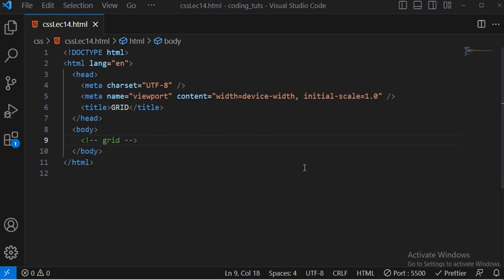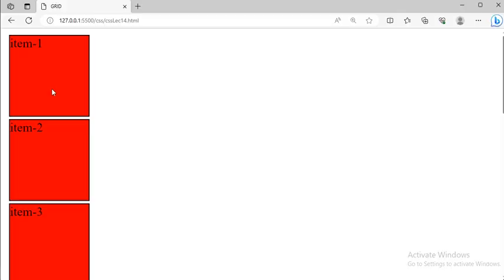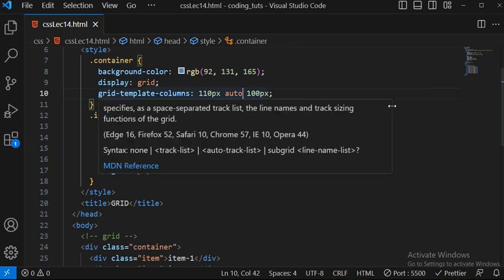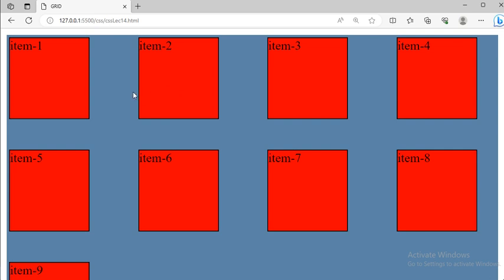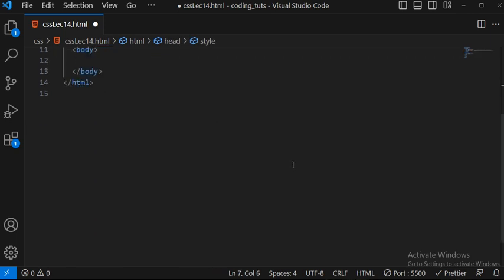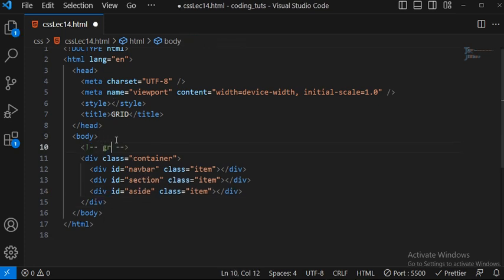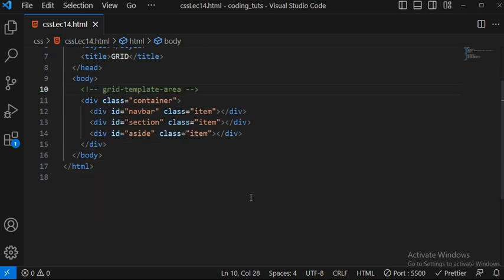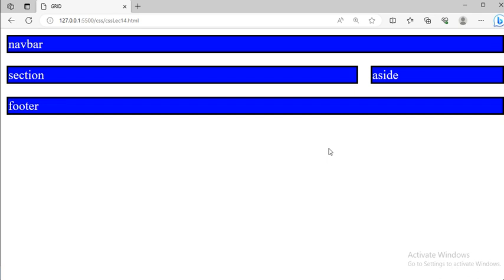Lecture-14 CSS: Grid Layout: Building Flexible and Responsive Web Designs || Pyramid Edutech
CSS Grid is a powerful layout system in Cascading Style Sheets (CSS) that allows web developers to create complex two-dimensional layouts with ease. It introduces a grid-based layout approach, where elements are arranged within rows and columns, forming a grid-like structure on the web page.

Here are the key components and concepts of CSS Grid:

1. Container (Grid Container): The parent element that holds all the items within the grid. It is defined using the `display: grid;` property.

2. Items (Grid Items): The child elements inside the grid container that will be arranged within the grid. These items are automatically placed into the grid by the browser based on the developer's specifications.

3. Grid Lines: The horizontal and vertical lines that divide the grid into rows and columns. These lines are used to position the grid items.

4. Grid Tracks: The spaces between the grid lines where grid items are placed. A row track is the space between two horizontal grid lines, and a column track is the space between two vertical grid lines.

5. Grid Rows and Columns: The rows and columns in the grid, defined by the `grid-template-rows` and `grid-template-columns` properties. Developers can specify the size of each row or column using different units like pixels, percentages, or auto.

6. Grid Areas: By assigning names to specific grid areas, developers can easily place items in the desired locations on the grid using the `grid-area` property.

7. Grid Gap: The spacing between grid items, specified using the `grid-row-gap` and `grid-column-gap` properties. In newer versions of CSS, this is simplified with the `gap` property.

8. Grid Template: The shorthand property that allows developers to define the grid rows, columns, and areas in a single declaration. It uses a combination of `grid-template-rows`, `grid-template-columns`, and `grid-template-areas` properties.